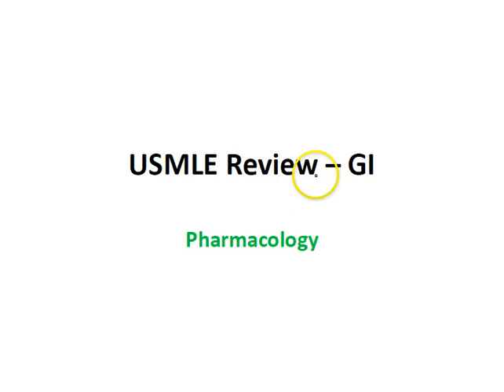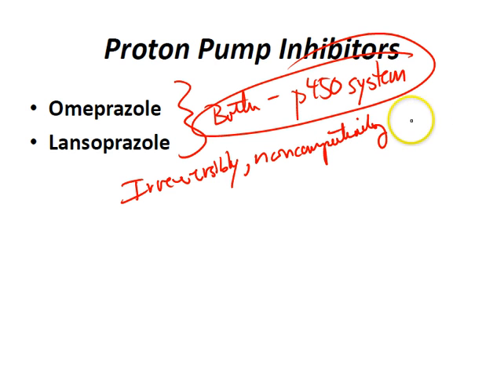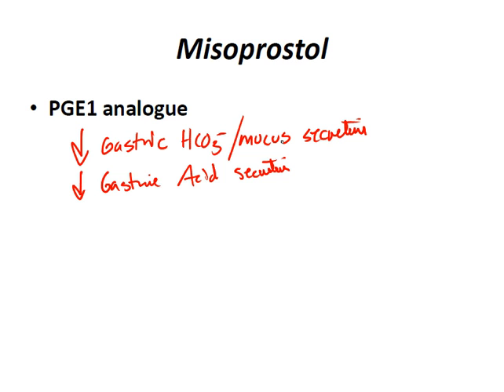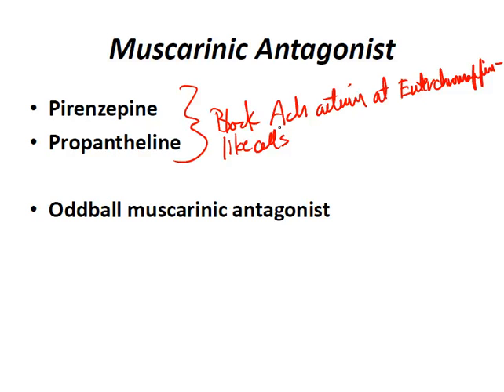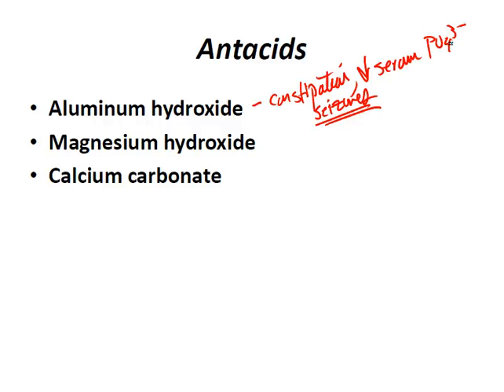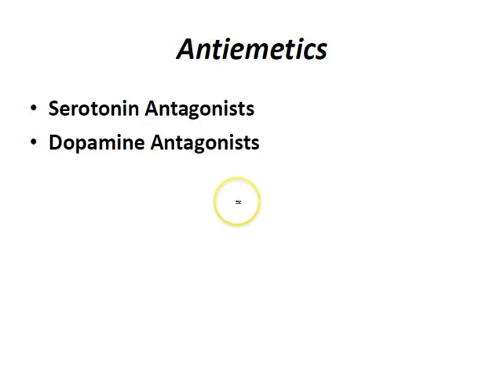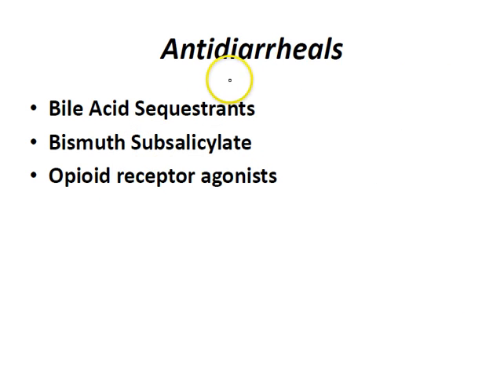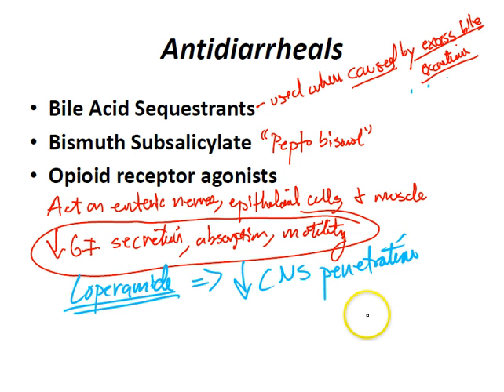USMLE Review - GI (Pharmacology)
This video provides an overview of the Gastrointestinal drugs most commonly tested on the USMLE/COMLEX Step 1!